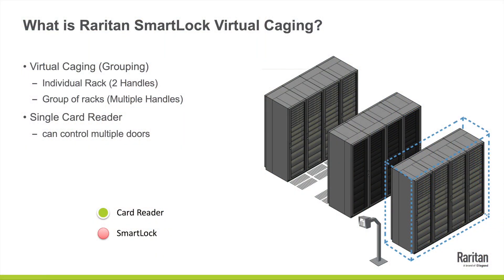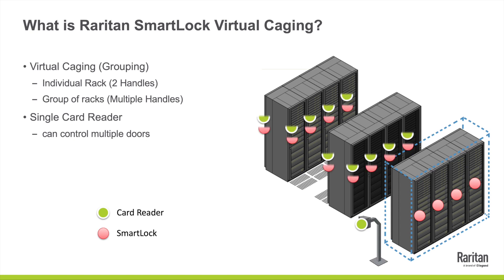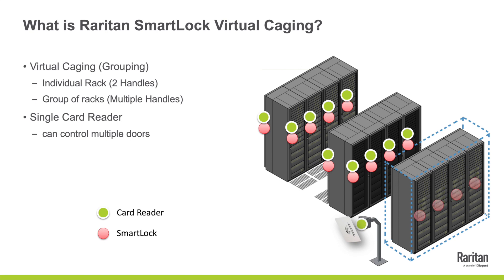Rack Access Methods and Comparison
This video is about Rack Access Control and comparison with the Raritan SmartLock Solution

Check other videos for more technical information on Raritan SmartLock